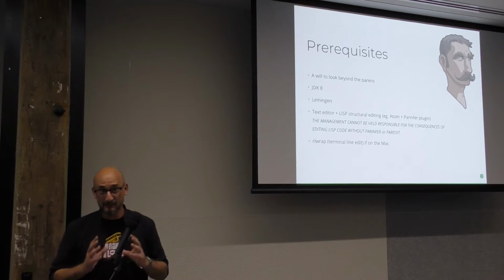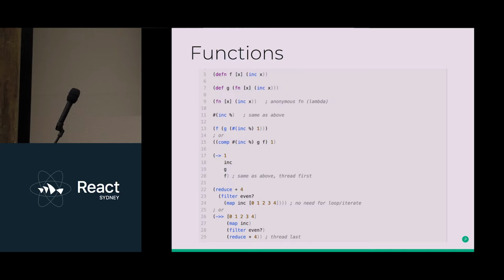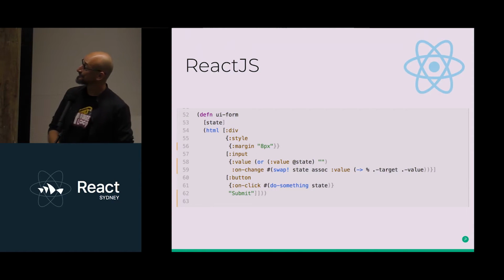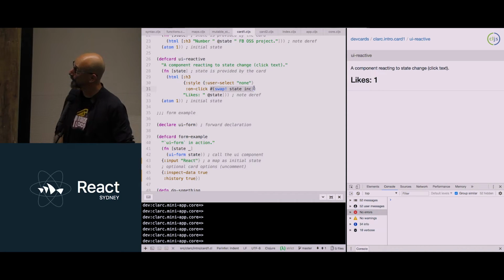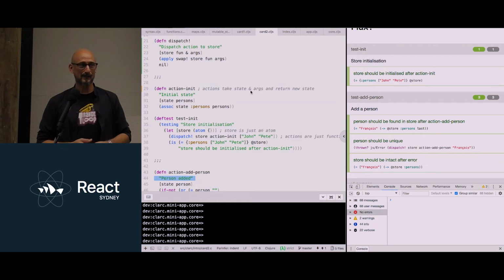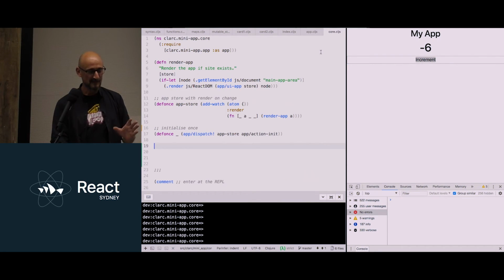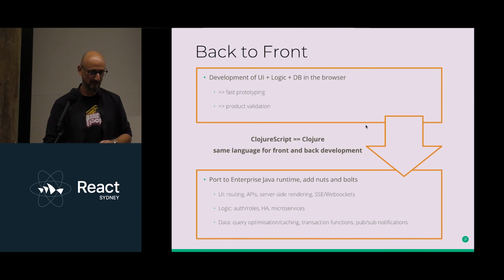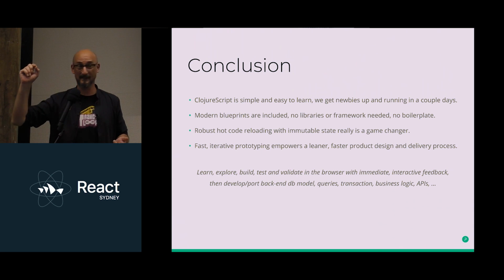Intro to ClojureScript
Clojure, the modern LISP for the JVM, had its 10th birthday last year. PALO IT's developers love it: functional programming with immutable values enables teams to deliver faster, with much less code, and less bugs. Meanwhile, ClojureScript (Clojure for JavaScript) has led the way to a new web programming experience: interactive development, aka. live coding. François leads the Digital Technology team at PALO IT; his teams deliver production grade ClojureScript applications in the banking and insurance sectors, following a lean, collaborative development process. He’ll introduce key concepts and demonstrate how live coding with ClojureScript permits the delivery of innovative applications against very tight timelines.